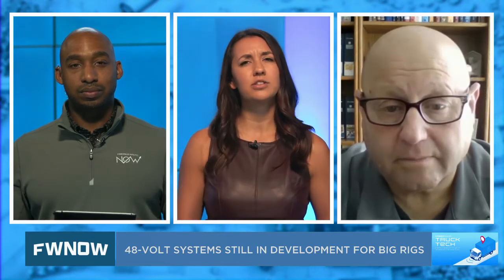48V Battery Systems